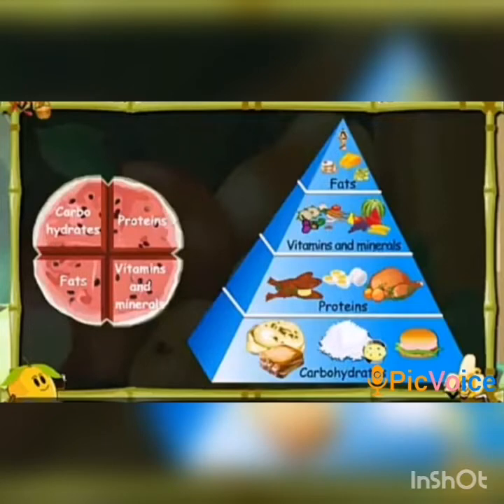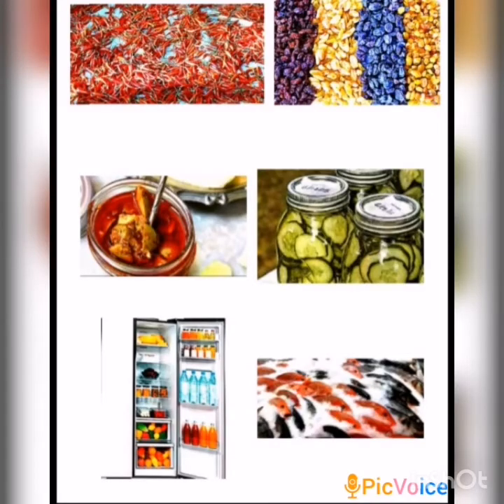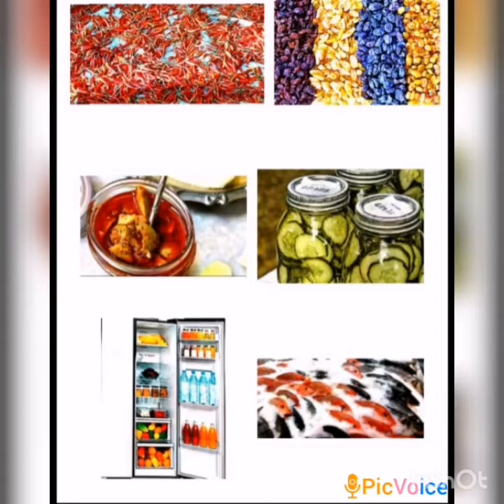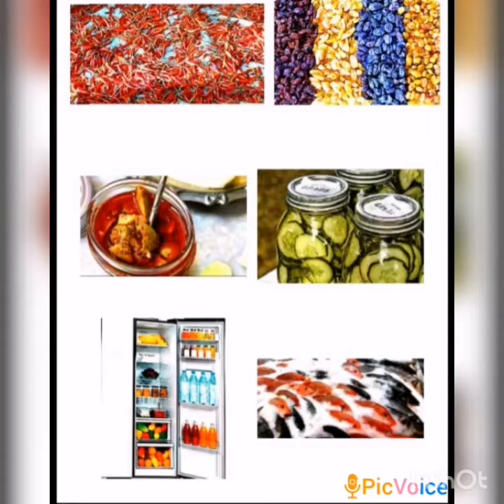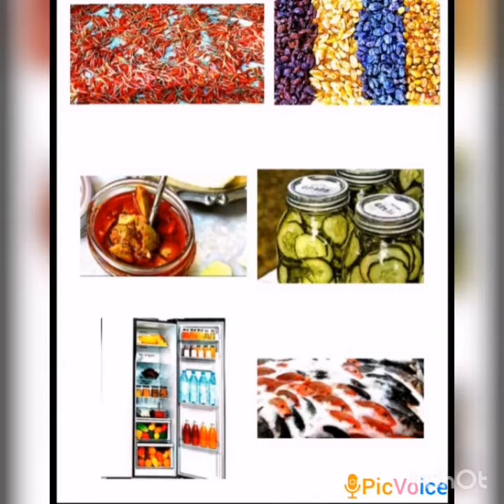SRI PARASAKTHI VIDYALAYA